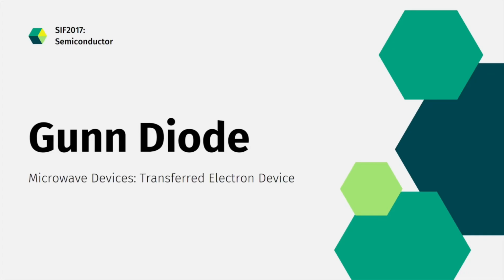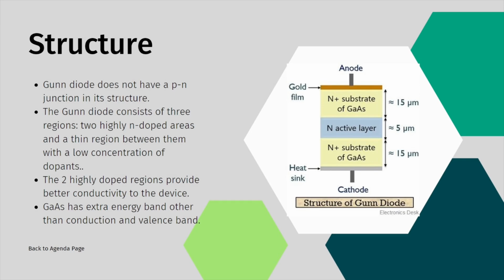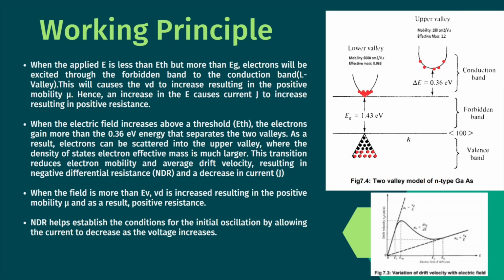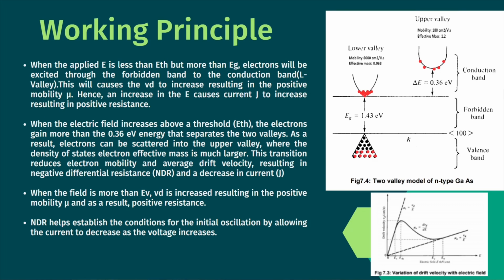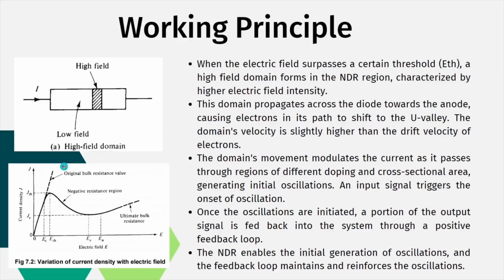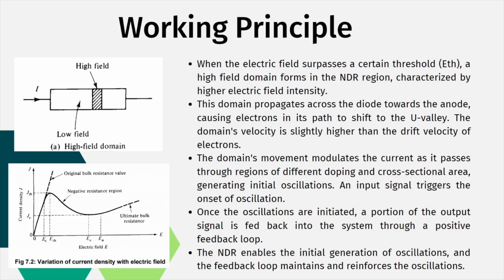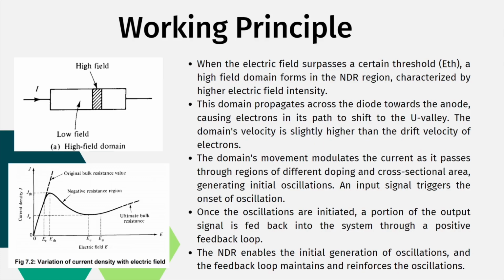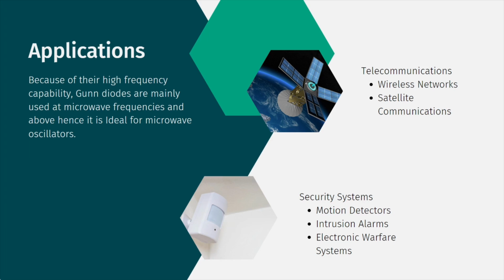What you need to know about Gunn Diode….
Semiconductor Devices: This video explains about the working principle of Gunn Diode and the underlying principles..